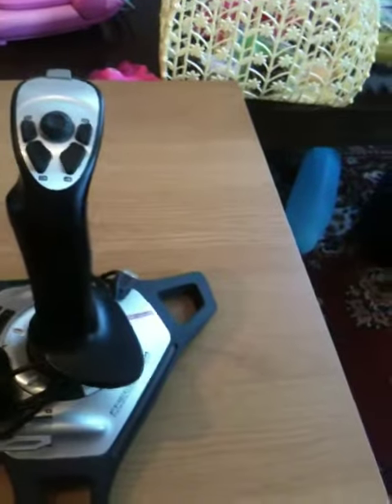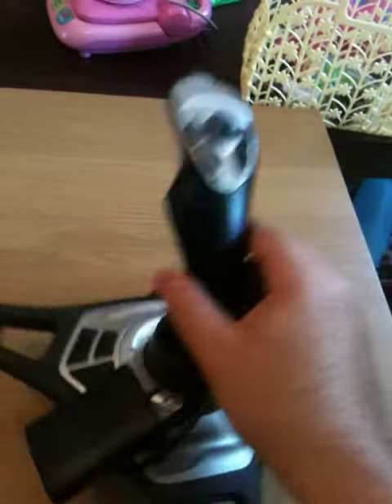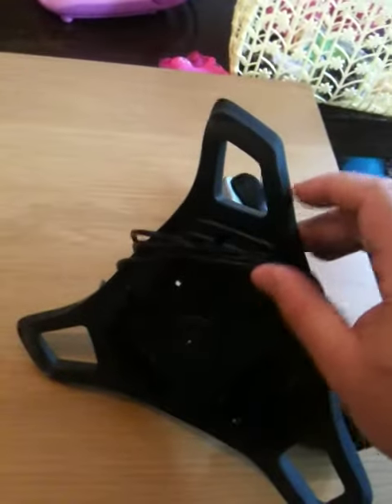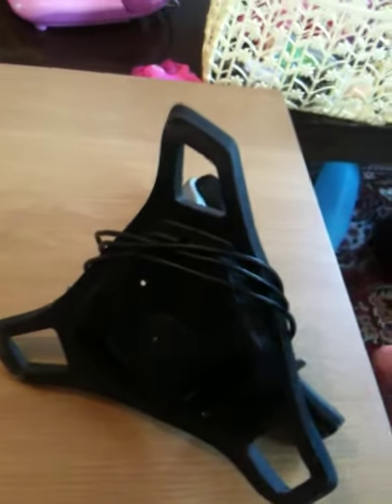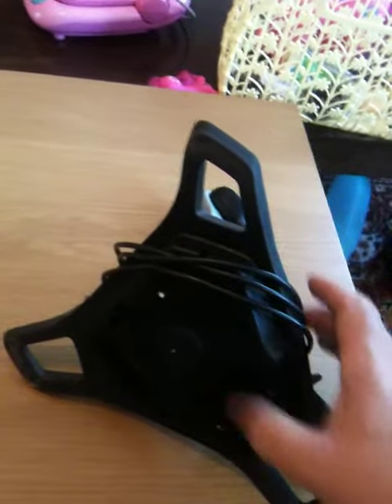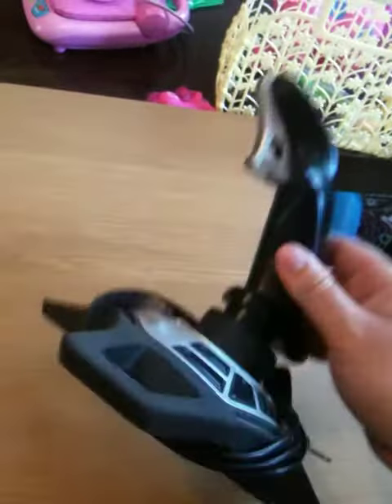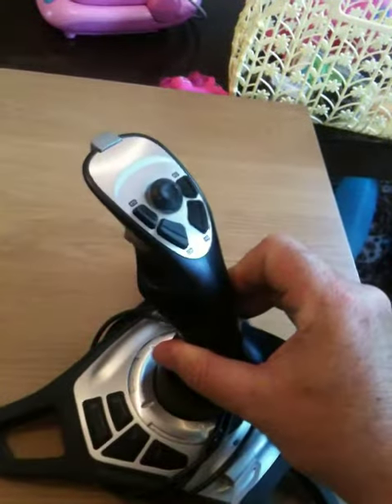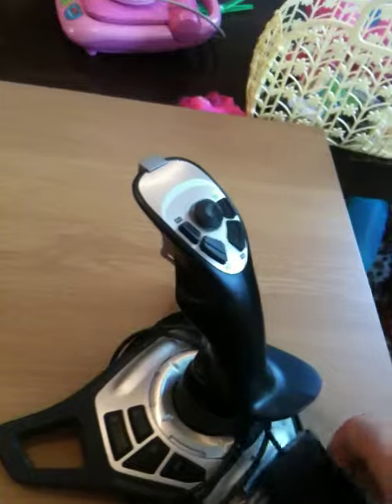JOY STICK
FREEDOM 2.4